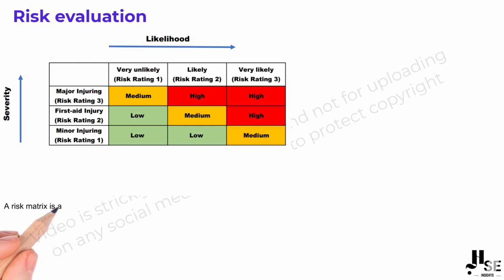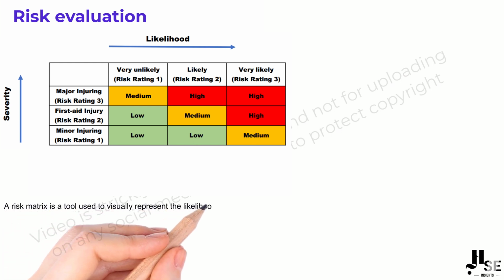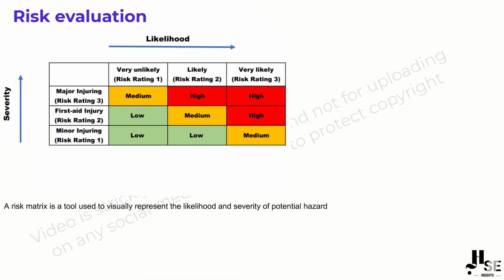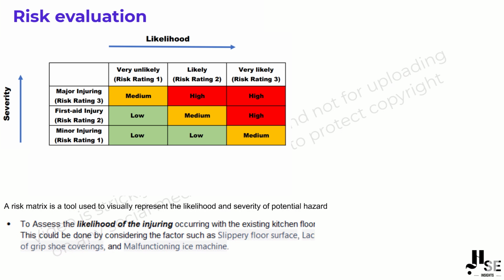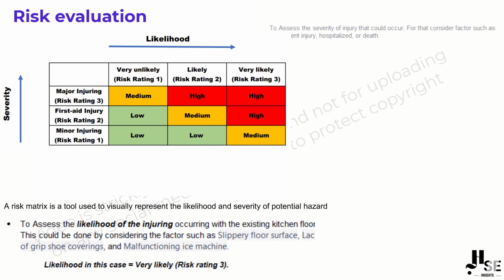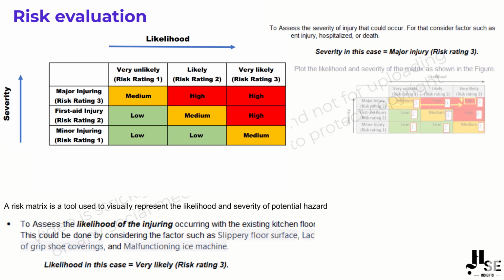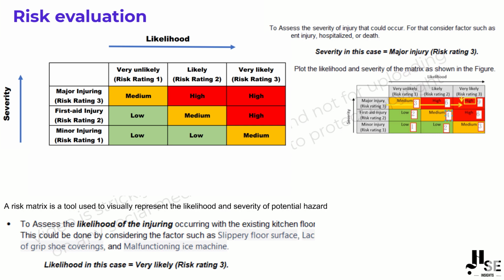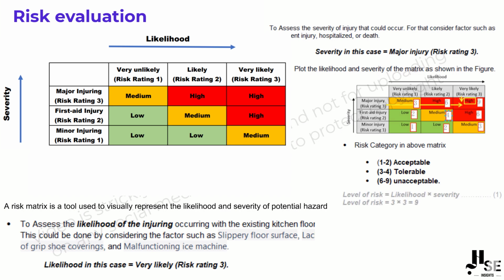How to use Risk Matrix | Risk Evaluation | Risk Rating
Hazard Identification and Risk Assessment

In this video, we'll take you through the step-by-step methodology to construct and utilize a Risk Matrix for effective risk assessment.

The Risk Matrix is a vital tool used to evaluate and prioritize risks based on their likelihood and impact. Whether you're a project manager, business owner, or simply interested in risk analysis, this video is your go-to resource.

Join us as we unravel the secrets of calculating risk levels using the Risk Matrix. We'll explain how to assign numerical values to likelihood and impact, construct the matrix, and determine the corresponding risk levels.

Our experienced presenter will guide you through real-life examples, showcasing how the Risk Matrix can be tailored to suit different industries and contexts. By the end of this video, you'll have a solid understanding of the risk assessment process and be equipped to confidently calculate risk levels.